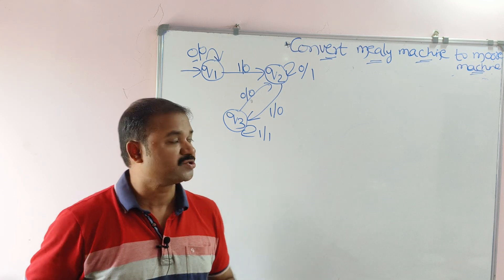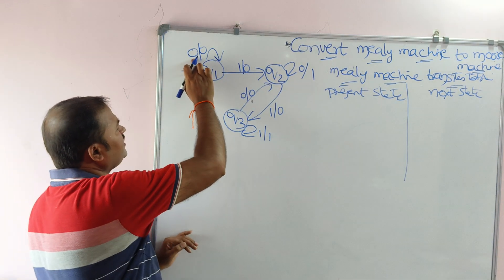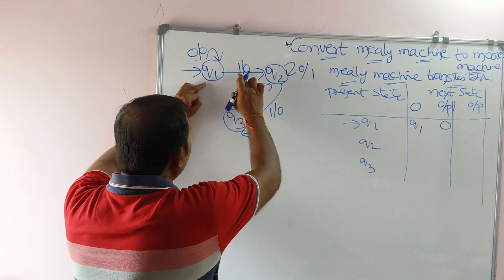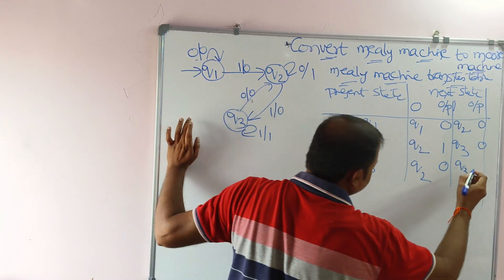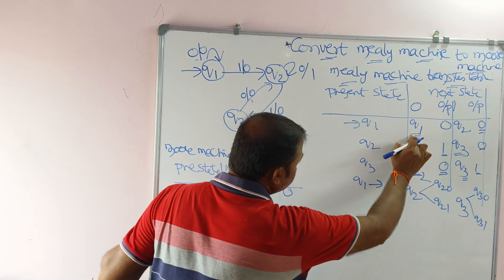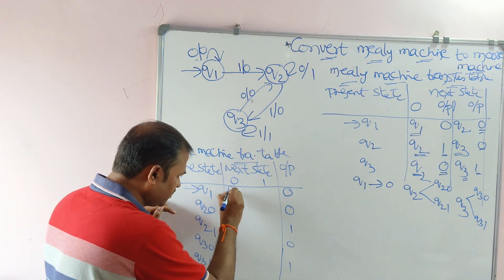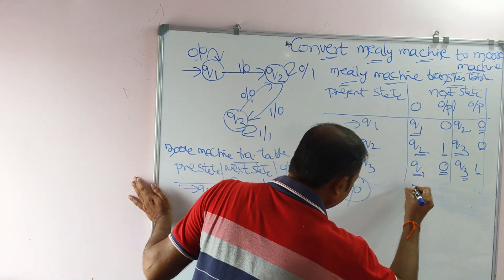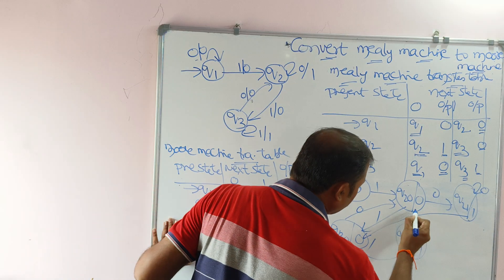Conversion of Mealy Machine to Moore Machine || Theory of computation || Formal language & Automata